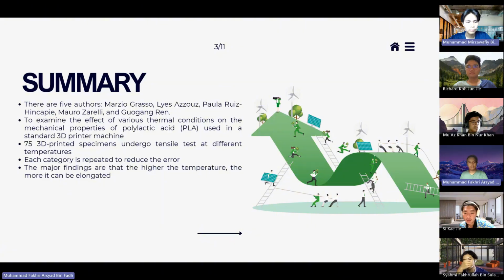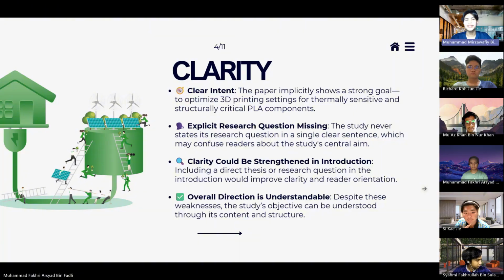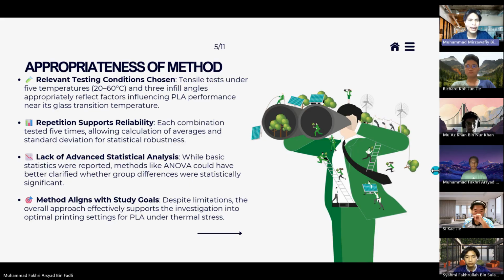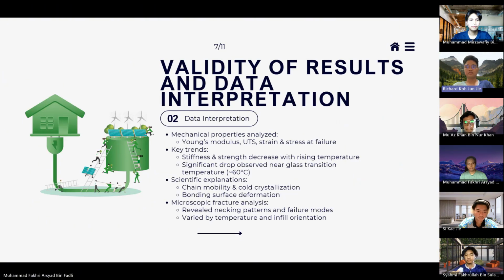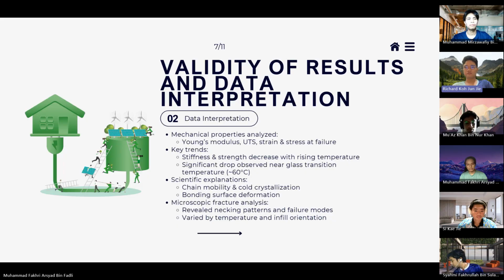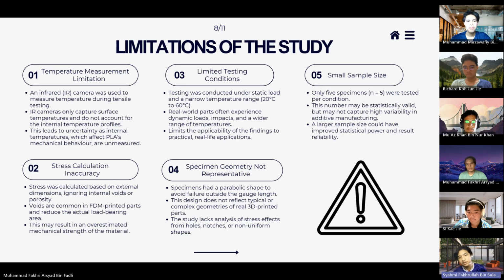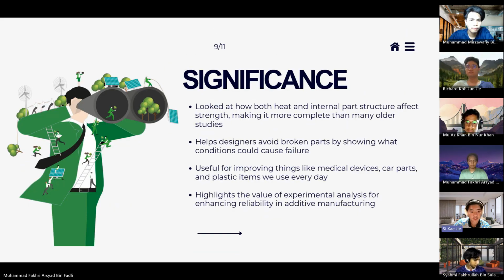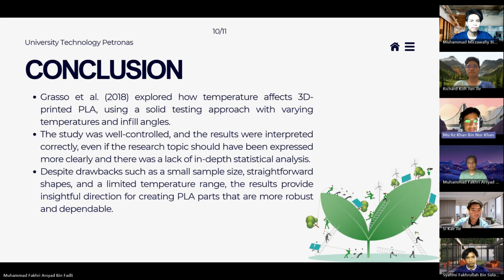HFB1022 Scientific Inquiry | Critique of Scientific Article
This video summarises the points made in the written critique of a scientific article. The article is "Effect of temperature on the mechanical properties of 3D-printed PLA tensile specimens"
Grasso, M., Azzouz, L., Ruiz-Hincapie, P., Zarrelli, M., & Ren, G. (2018). Effect of temperature on the mechanical properties of 3D-printed PLA tensile specimens. Rapid Prototyping Journal, 24(8), 1337–1346.

This is part of the assignment for the subject HFB1022 Scientific Inquiry